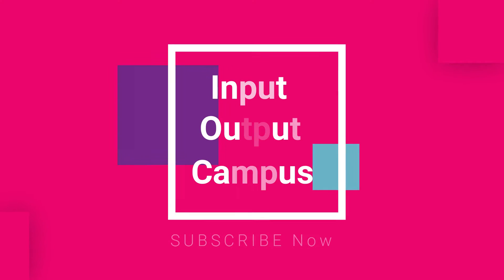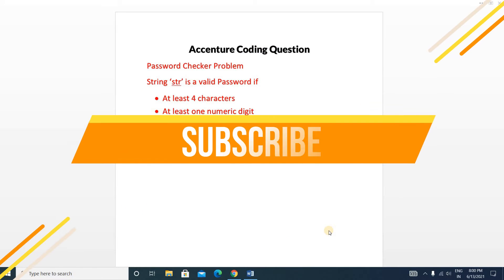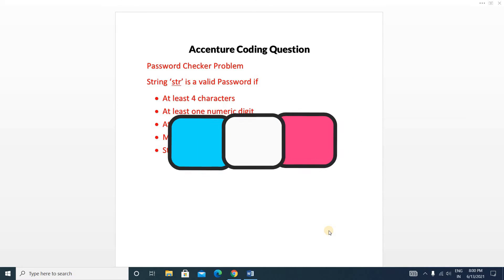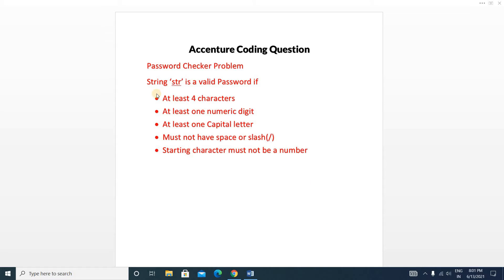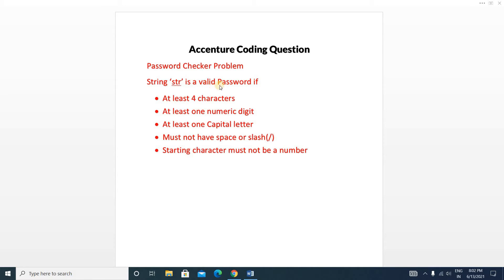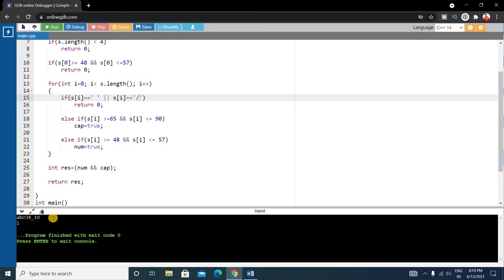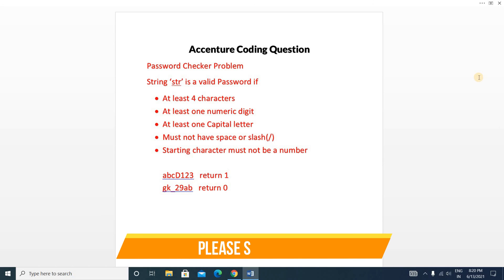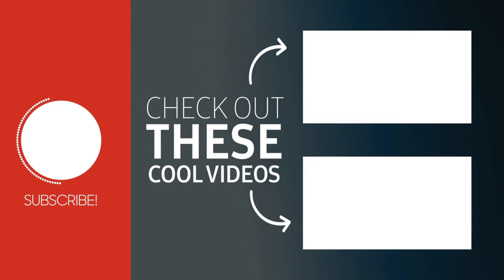Accenture Latest Coding Question | Password Checker Problem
Coding Question in Accenture in 2021.
Accenture latest coding questions.
Password Checker Problem